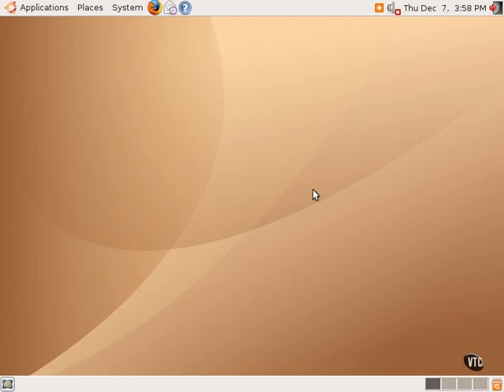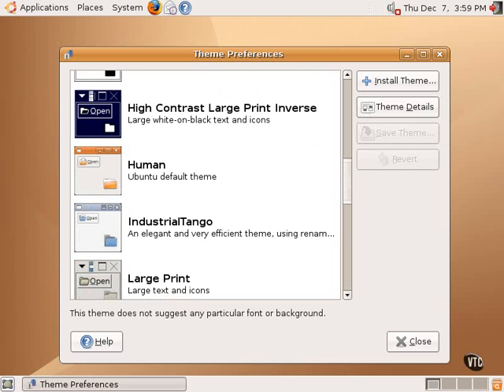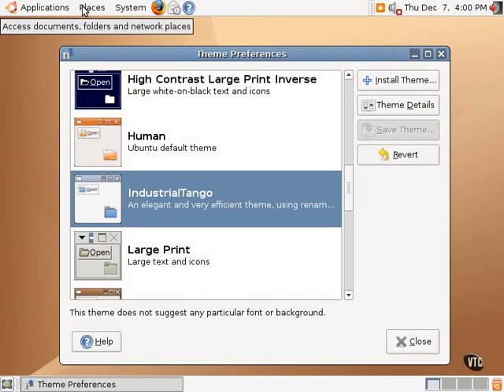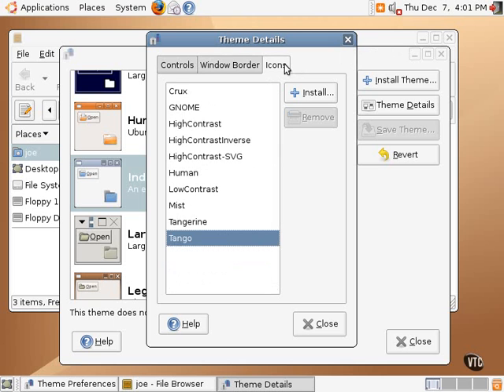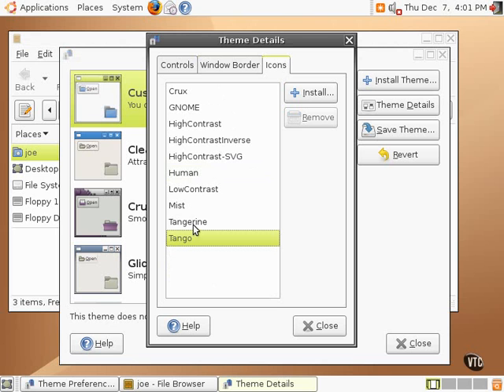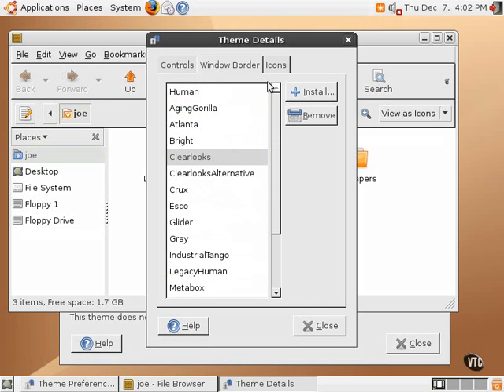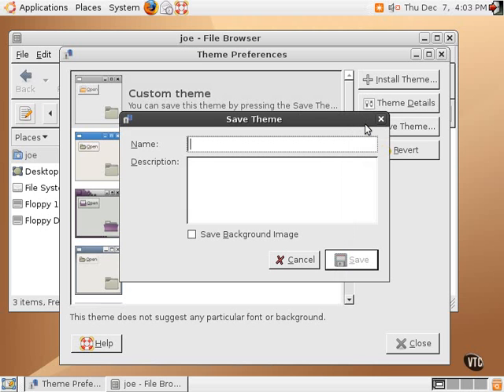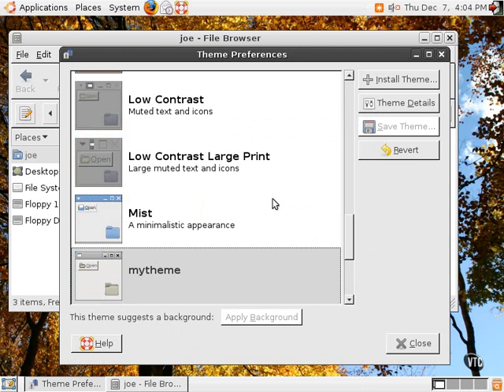Ubuntu Linux Tutorials Chapter06.Customization part 3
Lesson03.Creating Your Own Theme Pt.1